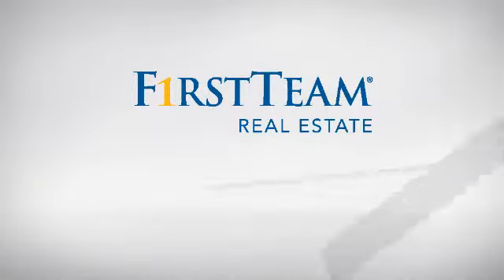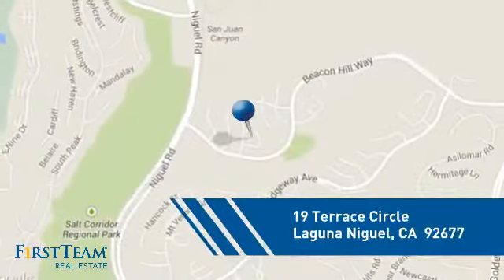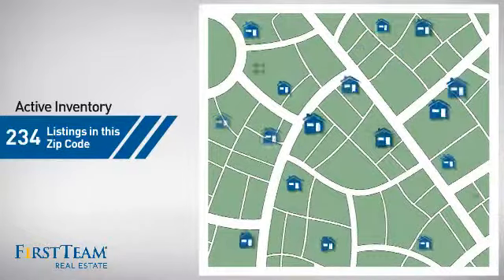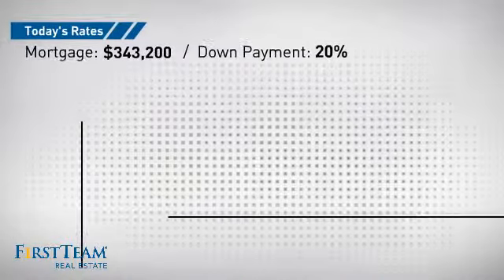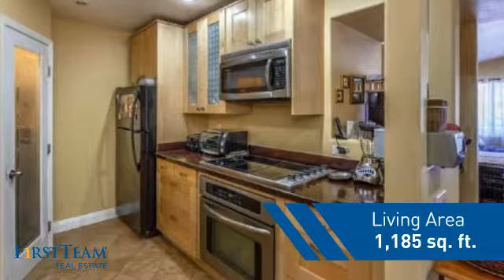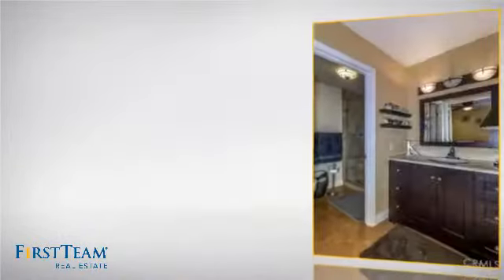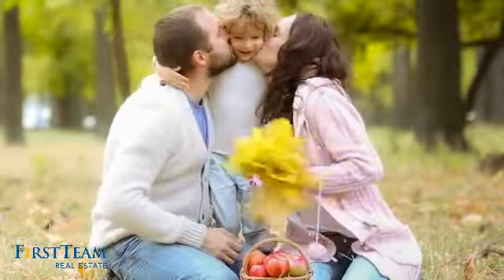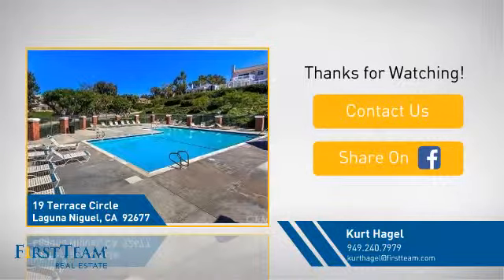19 Terrace Circle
Are you looking for an affordable home in turnkey condition located in the heart of South Orange County's coastal communities?  This end-unit home is located less than three miles from Salt Creek Beach, Strands Beach, the Ritz Carton, St Regis and just a few minutes from Dana Point Harbor.  The 3-bedroom, 2-bathroom home features bamboo hardwood floors in all living areas and travertine flooring the kitchen, bathrooms and laundry room.  The kitchen features a Viking Professional stove/oven, new cabinetry, lighting, countertops, fixtures and a pantry that provides you with plenty of kitchen storage.  The bathrooms have been tastefully upgraded with granite and travertine.  Your living room opens to a balcony for reading, relaxing and grilling.  The upper level home is located in a quite corner of the community.  If your commute requires the 5 freeway, Pacific Coast Highway or the 73 toll road, you have many options for your drive - without the noise!  With the many upgrades, this home is move-in ready for first time home buyers, downsizers and investors.  The Beacon Hill community provides sensational parks, pools, spas, tennis courts and tons of biking & hiking trails.